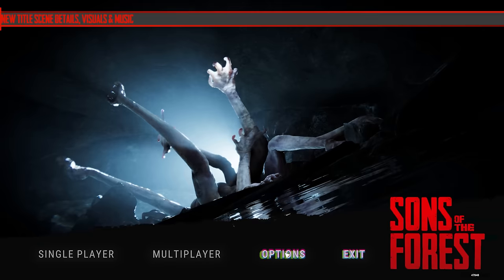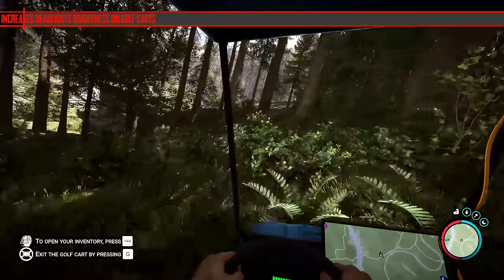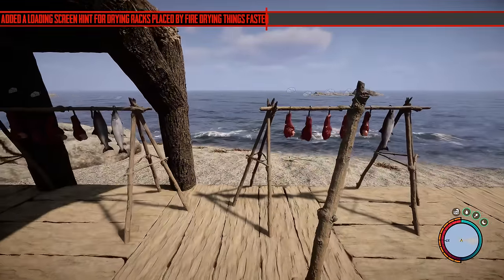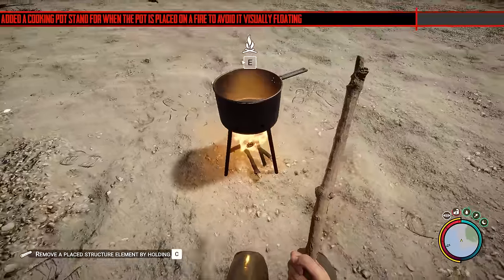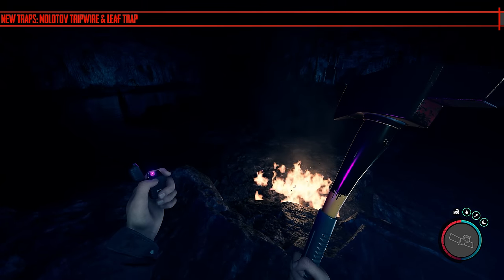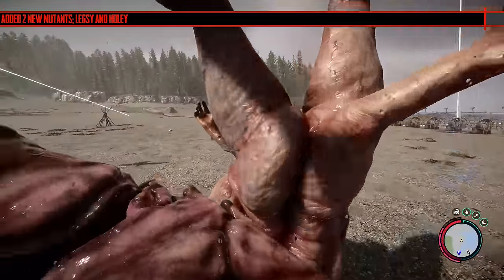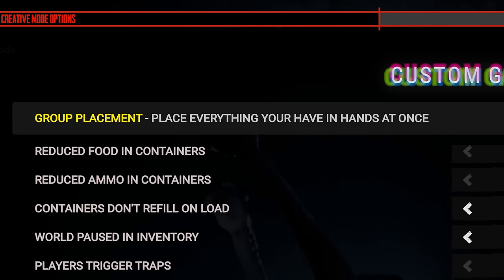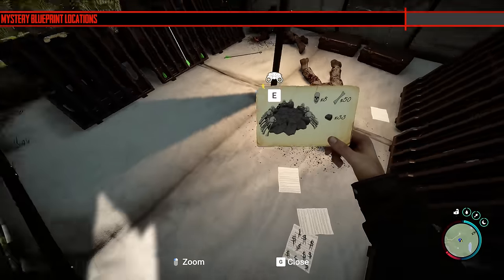Sons of The Forest Full Release Update v1.0 FULL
In this video of Sons of The Forest, I present the full update analysis of the full release update aka v1.0
If you have watched all 5 parts, I have added new stuff in here that I had time to add. Though not major if you wish to skip this one.

00:00 - Introduction
00:39 - New title scene details, visuals & music
00:59 - Previous save warning & recommendation of starting a fresh save to experience the story & new features
01:50 - Added dying tactical soldiers with red flares that can be seen from a distance to help direct players towards locations
02:28 - Added new findable Tactical and Worker dudes with GPS locators that appear when nearby, helping direct players towards interesting locations
03:15 - Added new world details, more paths, partially dug tunnels by excavators, new Jianyu camps, 14 new mini caves and cellars
03:42 - Jianyu helicopters will now take off and leave from bases around map, & may occasionally hover over player structures to check on them
03:53 - Added campfire smoke plumes to villages that can be seen from a distance & will go out if there are no enemies there to tend to the fire
04:24 - Raccoons & Animals
05:18 - Rainbows
06:01 - Added extra snow sled to help direct players from snow crash to the first ice cave
06:43 - Lakes will now visibly freeze when players are nearby
07:25 - Added a flashing Exclamation mark & bright red light to discoverable laptops
07:53 - 3D Printer & Solafite above ground
08:33 - Shark in Rebreather cave finally appears
09:07 - Glider & Golf Carts
11:11 - 'Containers don't refill on load' set to True by default in Normal games. Can be set in a Custom game.
12:11 - Added a range and valid target readout to the rope gun
12:42 - Shotty Changes
14:04 - If the bow does not have an arrow loaded another will automatically be loaded into the bow
14:19 - Stone Storage & sled now carry 28 stones instead of 27
14:38 - The taser stick now only has 3 charges per battery
15:20 - Explosions will now cause break damage to all armor pieces hit
15:51 - Sleeping
17:08 - GPS & Map
17:55 - Rebreather mouthpiece is now moved offscreen when leaving the water
18:13 - Strength
19:22 - Added new sickness system tied to drinking unclean water or eating bad food. Drinking clean water or eating meds will cure sickness
20:03 - Consumables
26:16 - Inventory
29:15 - No printer resin by default in printers, instead you need to find and add it
29:50 - Ziplines will now have visual harnesses when attaching stones or logs to the zipline
30:05 - Added a cooking pot stand
30:16 - Unmentioned - Uncontrollable sliding added but now fixed
30:45 - Bonfire
31:44 - Explosive & Arrow storage structures
32:26 - Added 2 new platform prefab structures & ability to snap them
34:48 - Added new auto foundation system for some prefab structures
36:12 - Glider Launcher
37:49 - New Nice Chair & Couch
38:14 - New trap: Explosive Tripwire
39:03 - New traps: Molotov Tripwire & Leaf Trap
40:18 - Stone Buildings
42:11 - Buildings & Traps
47:46 - Changes to thermals, fires, heating, cold, insulation, temperature, etc
49:46 - Enemies
52:25 - Multiplayer
53:47 - Options & Game Modes
56:49 - Rest of the update notes
59:54 - Creative Mode
1:04:53 - New Structure:Teleporter
1:06:12 - New Structures: Attract and Repel Shrines
1:07:32 - Solafite Building Upgrades
1:08:45 - Artifact Pieces
1:09:35 - Mystery Blueprint Locations
1:10:27 - New Video Sting in Food Bunker
1:11:19 - New Voice Lines
1:14:01 - New Ending Voicelines – Part 1
1:15:58 - New Ending Voicelines – Part 2
1:16:48 - New Ending Voicelines – Part 3
1:17:30 - Leaving Ending
1:20:17 - Credits Story Images
1:20:27 - New Stay Behind Ending
1:20:51 - The last artifact piece
01:21:30 - New Credits
01:21:34 - Thoughts on the full release update & ending

I make videos, guides, tutorials, and let's plays primarily for Sons of The Forest & The Forest.  My focus is giving the information you need as quick as possible so you can get back to playing.

► All other music from Audiio

★Farkets Gear
► Case: Lian Li O11 XL
► MOBO: ASUS ROG STRIX Z790-A GAMING WIFI D4
► CPU: Intel 13900k
► CPU Cooler: ASUS ROG RYUJIN II 360 ARGB Liquid CPU Cooler
► GPU: ASUS RTX-4090 TUF OC Edition
► x3 Samsung 980 Pro 2 TB M.2-2280 PCIe 4.0 + x2 Crucial MX500 4 TB 2.5" SSD
► Monitor:  LG 48GQ900-B 47.5" 4K
► Keyboard & Mouse: ASUS Claymore II Keyboard & ROG Pugio II Mouse
► Microphone: Farket Titan - Condenser Microphone